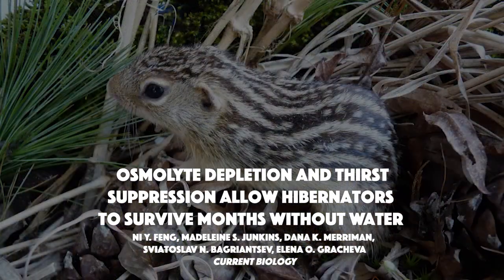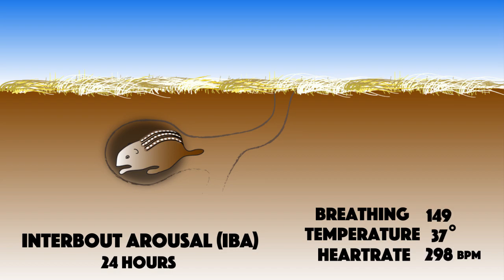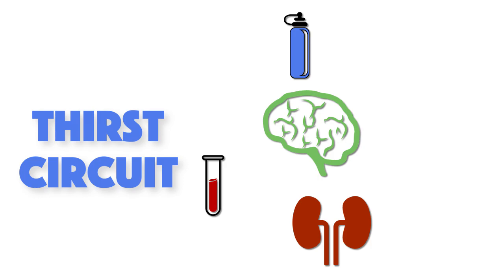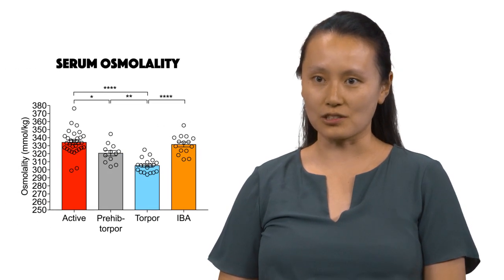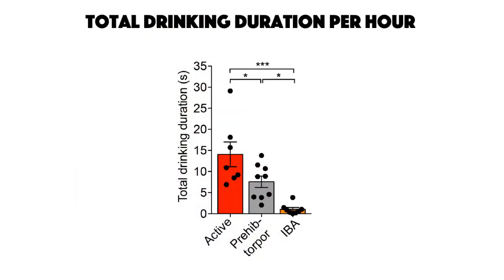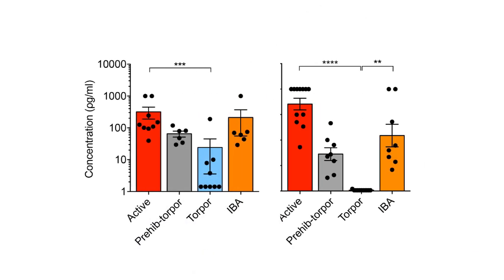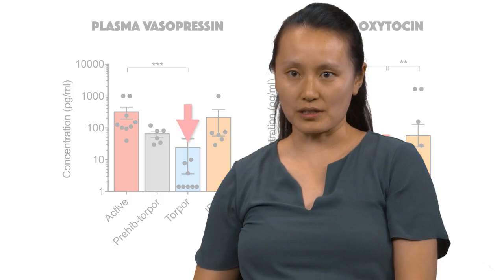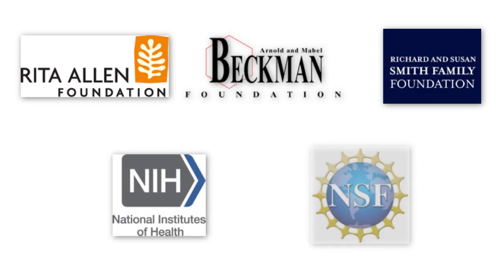How Hibernating Squirrels Survive without Water/ Curr. Biol., Sept. 5, 2019 (Vol. 29, Issue 18)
Feng et al. reveal strategies that allow hibernating ground squirrels to survive for months without water, including depletion of blood osmolytes, inhibition of thirst, and uncoupling of the circuits for antidiuretic hormonal release and water-seeking. These strategies help hibernators to avoid dehydration and the aversive drive of thirst during months-long water deprivation.

N.Y. Feng, M.S. Junkins, D.K. Merriman, S.N. Bagriantsev, and E.O. Gracheva (2019). Osmolyte Depletion and Thirst Suppression Allow Hibernators to Survive for Months without Water. Curr. Biol. 29.